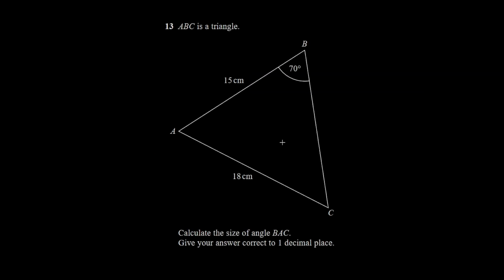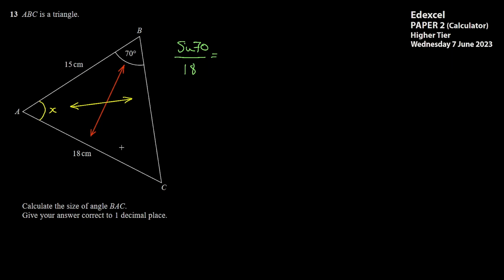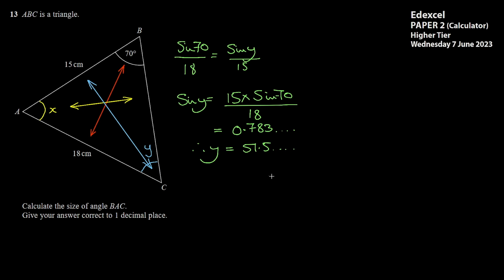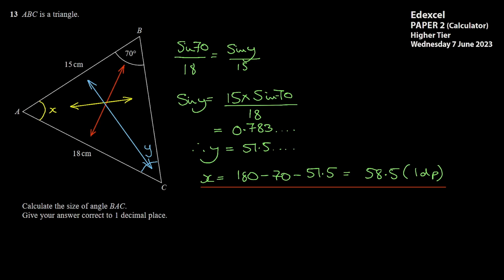P2 Q13 Sine & Cosine Rules Edexcel GCSE June 2023